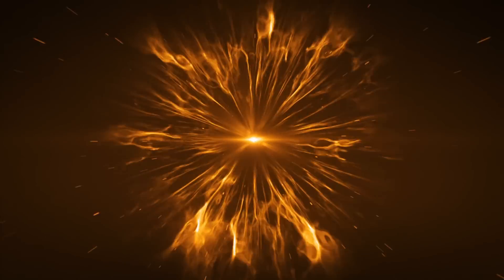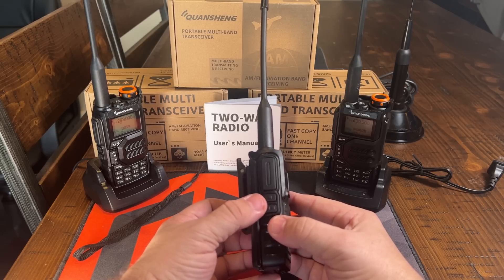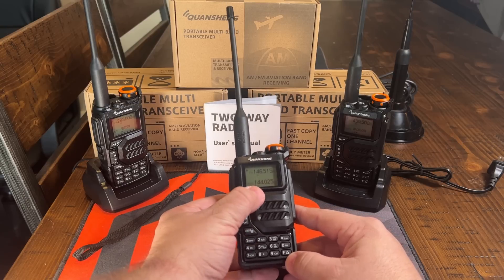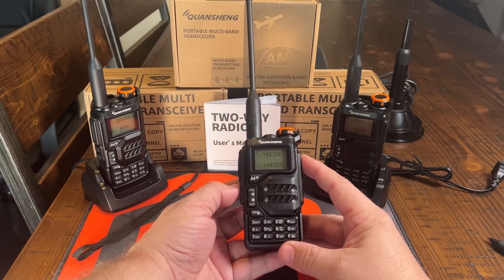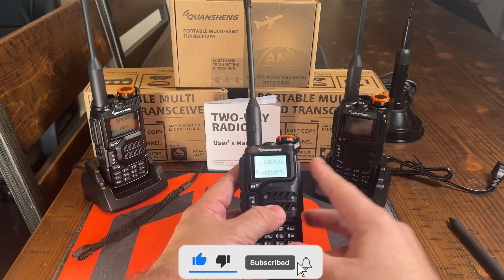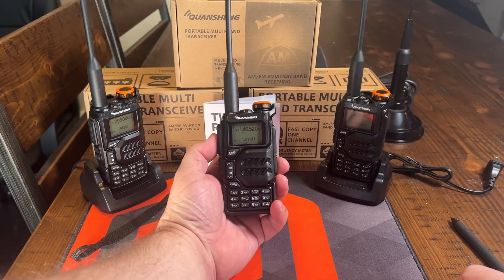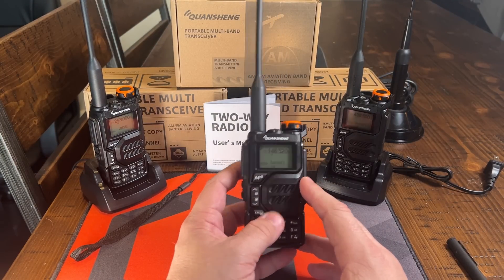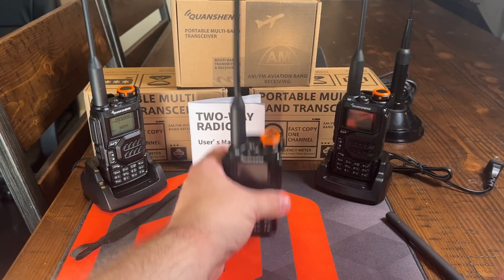The New Quansheng UV-K5 Radio- What You Need To Know!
In this video, we'll be taking a look at the new Quansheng UV-K5 radio. This radio is a great choice for those who are looking for a quality portable radio that's affordable. We'll give you a quick overview of the features of the Quansheng UV-K5 and tell you what you need to know if you're interested in buying one.

If you're looking for a quality amateur radio that won't break the bank, the Quansheng UV-K5 is a great option. This radio is perfect for traveling, fishing, and more. Make sure to check out this video to learn more about this great radio!

If you would like to buy a QUANSHENG UV-K5

Icom IC-7300
Sony Headphones
RigExpert Stick 230
Miady LifPo Battery
LifPo Charger
Tent Stakes
Glow Rope
Mini Bungee Cords
Drive on Mast Mount
iPad Mini Bluetooth Keyboard
Camera Tripod
iPhone Tripod Mount
Moza Nano Gimbal

Description tags- hamradio radio BuddiStick Pro, Go-Kit Challenge 2023, Ham Radio Portable, handheld radio, Quansheng Uv-K5, Best Handheld Radio, HT Ham radio